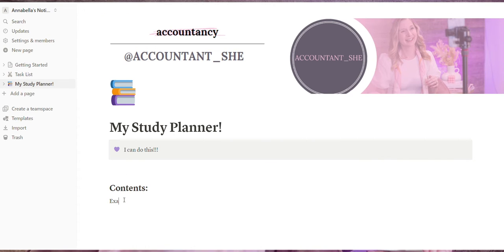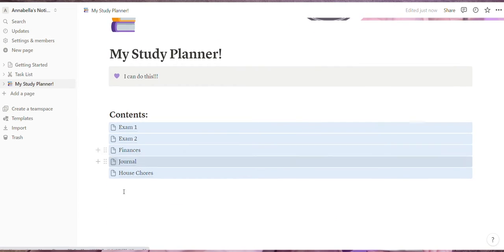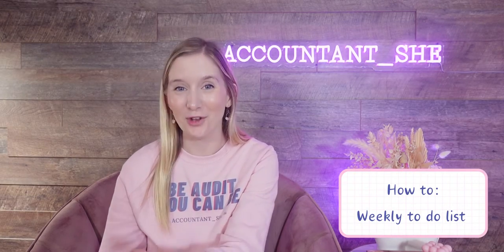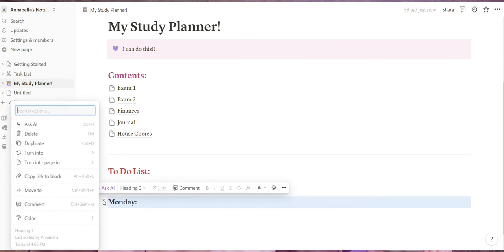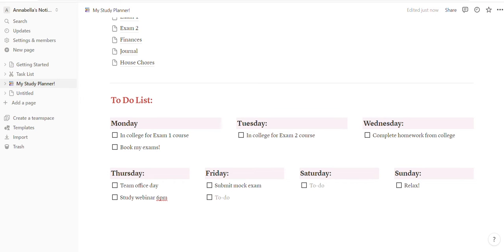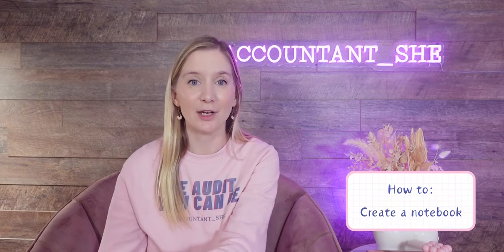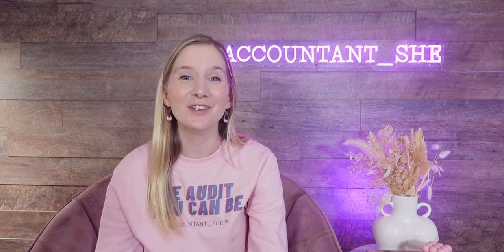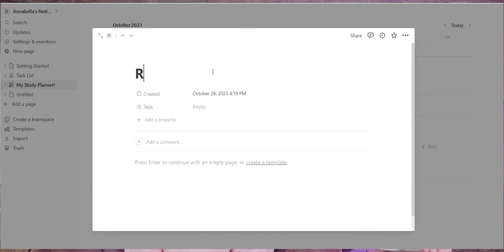From chaos to control: How to create a Notion study planner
Timestamps
00:00 intro
00:45 what is Notion?
1:50 Setting up your study planner in Notion
5:00 Weekly to do list
5:55  Creating a calendar
6:30 Creating a notebook
07:10 Wrap Up